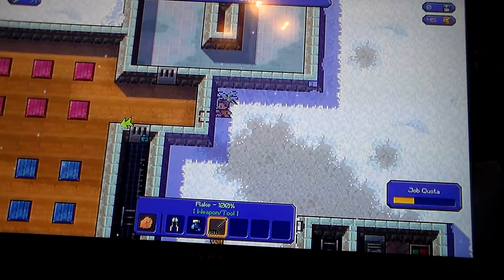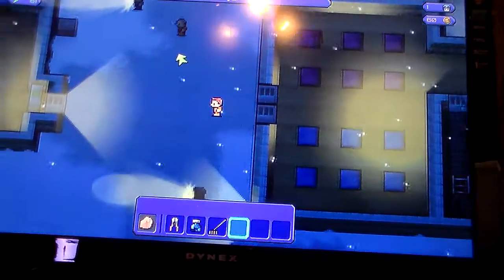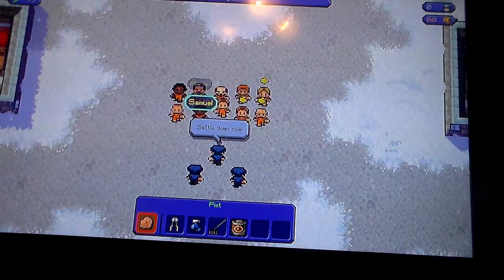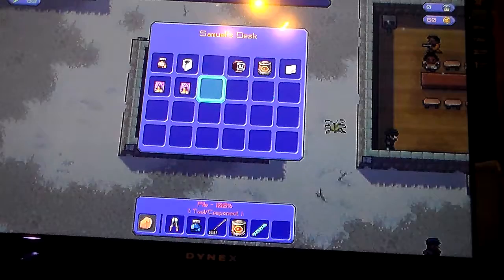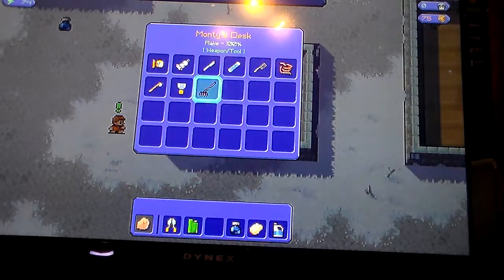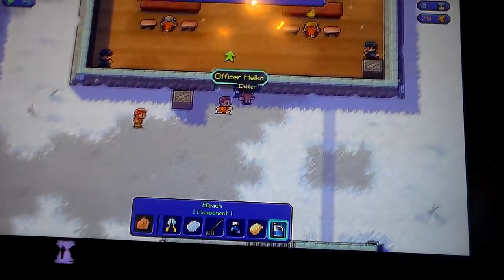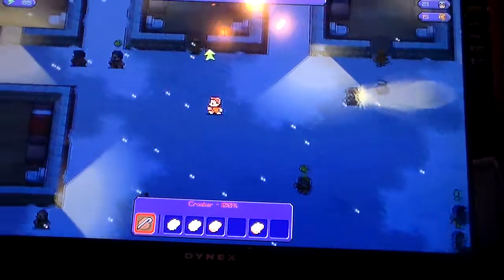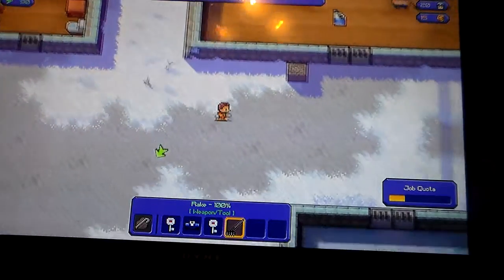TWO RED KEYS The Escapists # 8